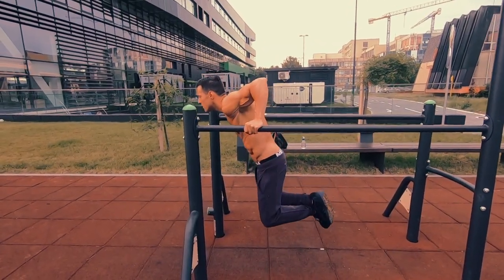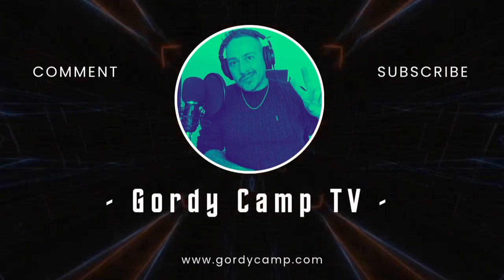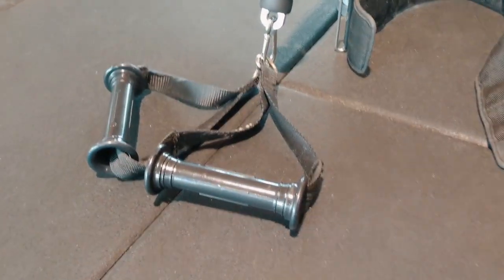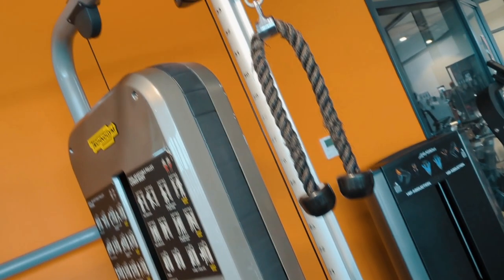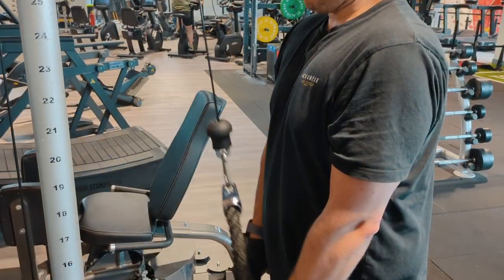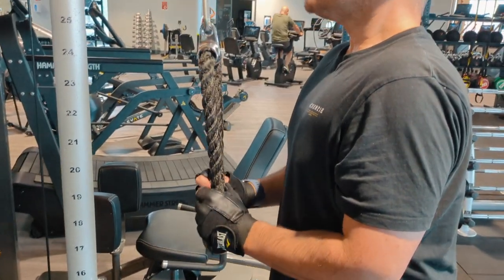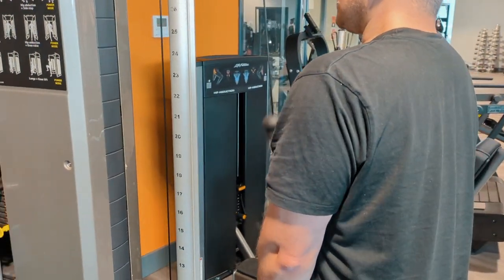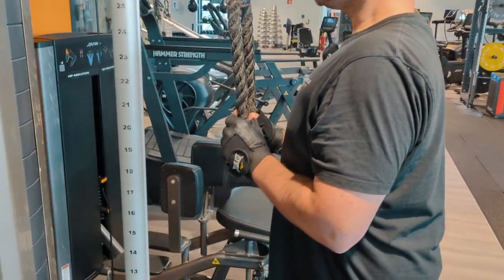The Best Triceps Training For Strongest Results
Want to get bigger arms and stronger biceps?

Working out in the gym can be a minefield, and getting the right placement is important to avoid injury and increase lean muscle and support joints and bones.

This video will support you and your exercise with some key tips and techniques.